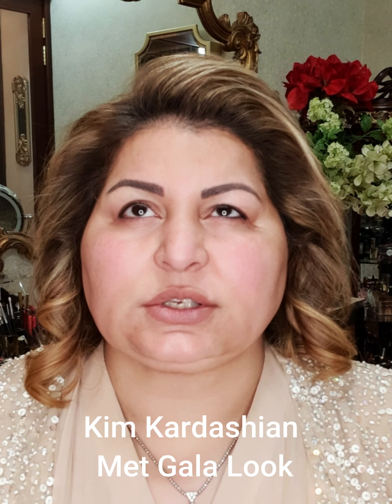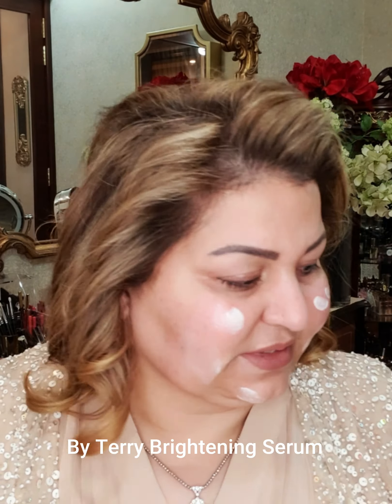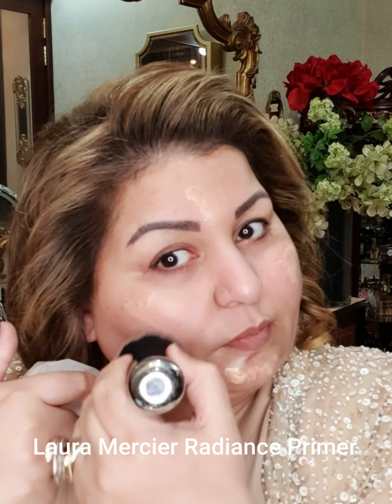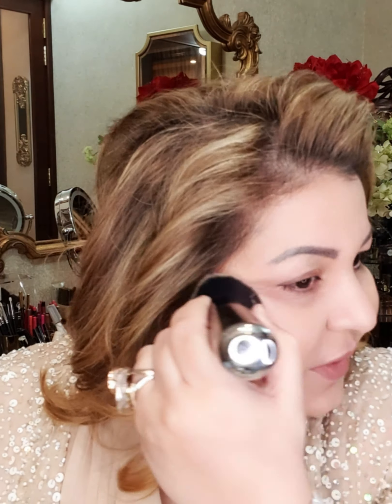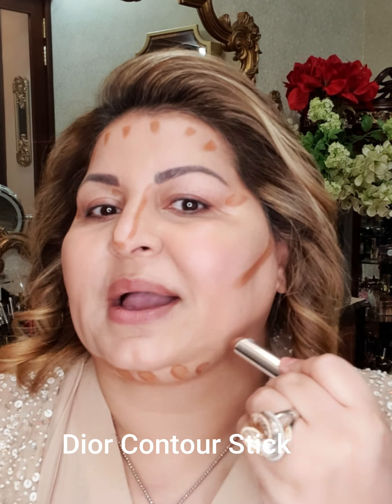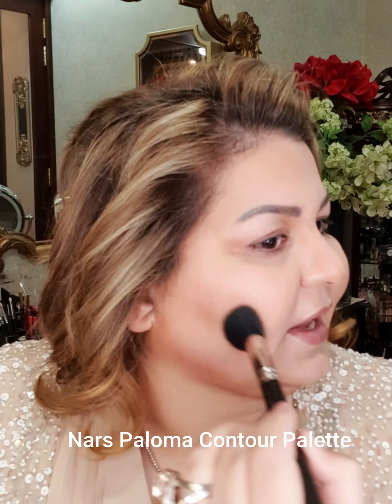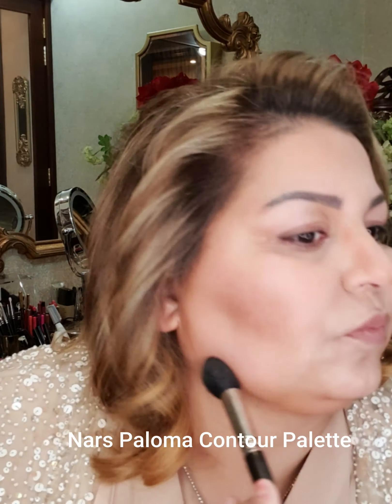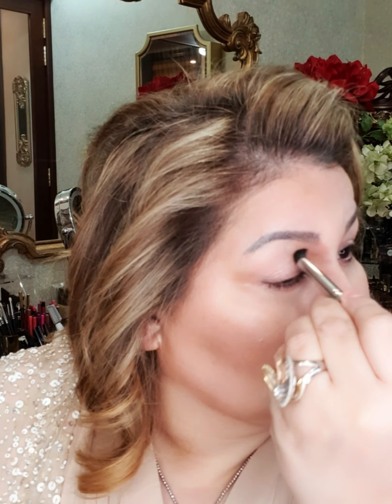Kim Kardashian Met Gala Look Part-1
Hi Girls. All of you must have seen Kim Kardashian Met Gala Look. She looked like a Bronze Goddess giving the dripping wet effect. It was one of my favourite looks from Met Gala. In this video I have tried to recreate the whole face but in a wearable, bold way. I really enjoyed recreating the look. Mario did an excellent job with her makeup. Bravo! I would like you to know that is not necessary to use the same products rather improvise and use alternatives from other brands depending upon the affordability.
Watch my tutorial and I am sure you will learn a thing or two. Everything is explained in detail and products are listed in the tutorial as well. I hope you learn the technique well and recreate it.

XOXO
Shehla Zahid

I am a Doctor, a Makeup Educator, Makeup Enthusiast and a Makeup Addict.
Facebook please Join “Faisalabad Beauty, Makeup & Fashion Forum” link is here to join